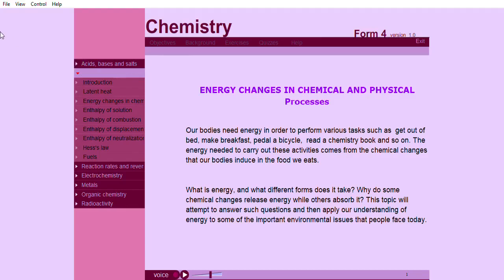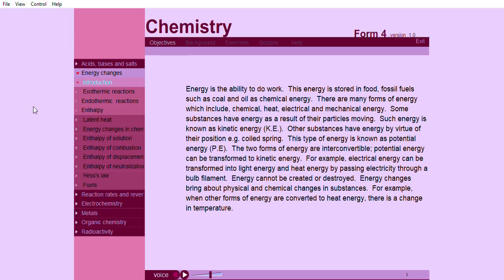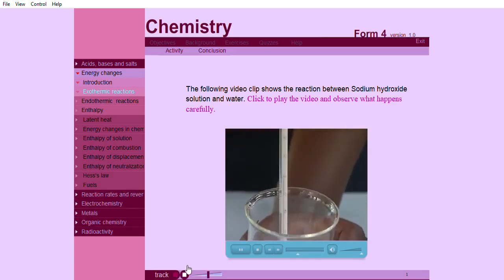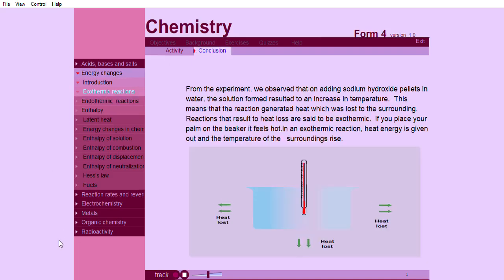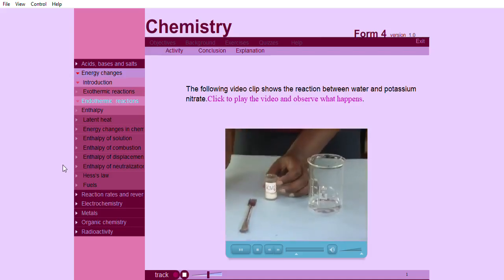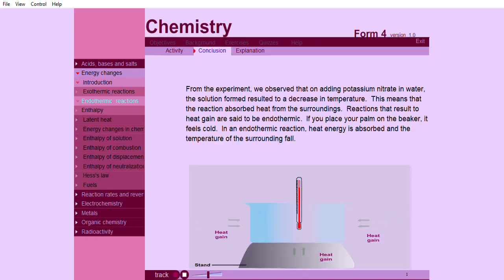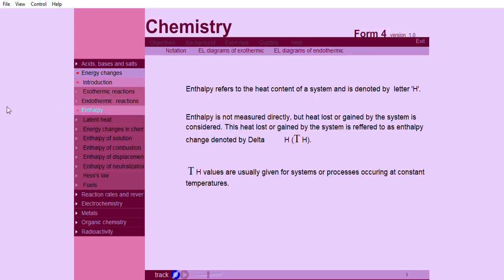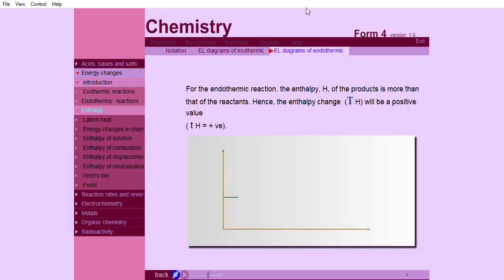Introduction To Energy Changes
Discover the basics of energy changes in this introductory video. Learn about the different types of energy and how they can be transformed in various processes.
Welcome to our introduction to energy changes! In this video, we dive into the fascinating world of energy transformation, exploring how energy shifts and transitions shape our universe. Whether it’s the simple conversion of kinetic to potential energy or the complex processes of thermodynamics, understanding energy changes is crucial in many scientific and practical fields. We’ll break down fundamental concepts such as the law of conservation of energy, different types of energy (kinetic, potential, thermal, etc.), and how they interact in various systems. Get ready to see real-life examples, from everyday phenomena to high-tech applications, illustrating how energy changes impact everything from the food we eat to the gadgets we use. Perfect for students, curious minds, and anyone eager to grasp the basics of energy dynamics. Don’t miss out on this insightful exploration into the forces that drive our world!